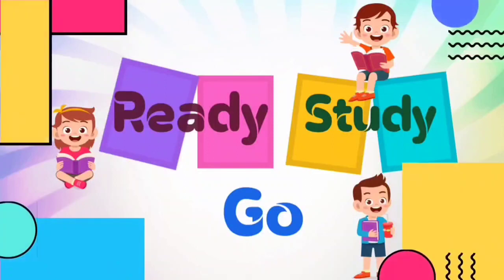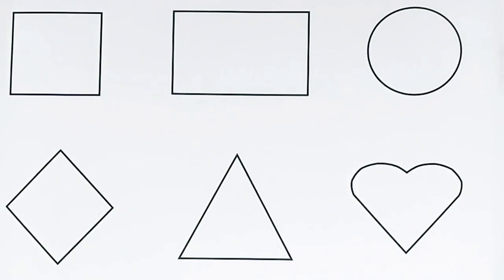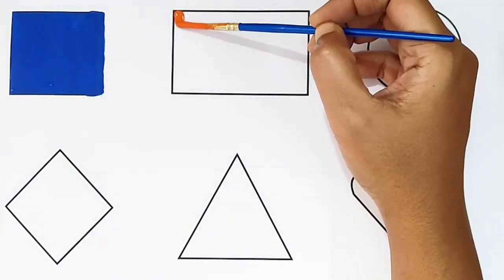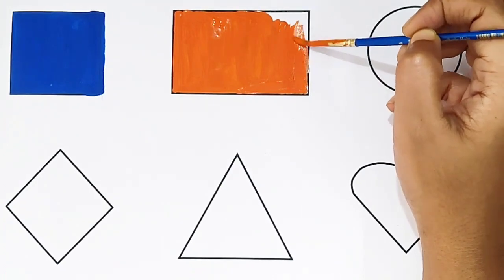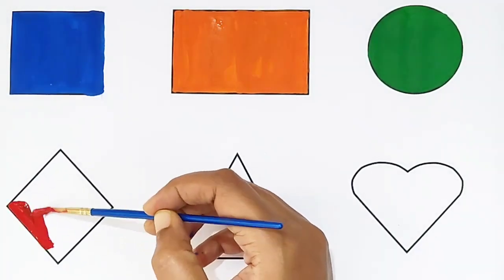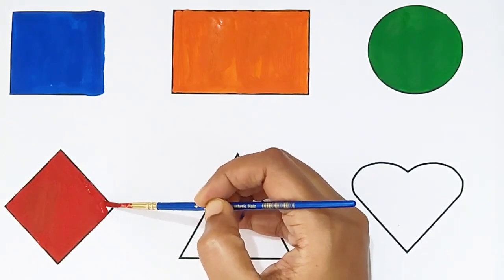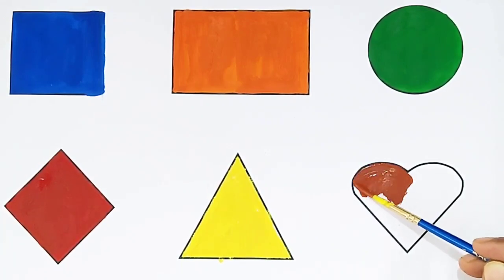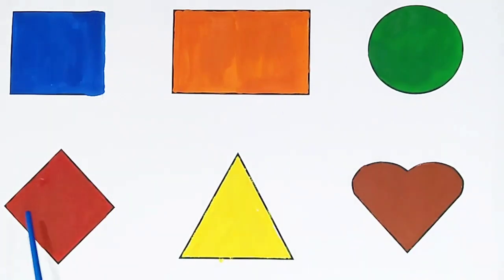Shapes For kids | Learn the Shapes Name and Colors | Shapes Learning Video For kids - Paint shapes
In this video , let us learn about the different shapes and colors, let us color the shapes together

Your query
abcd
Alphabet songs
abcdefg
abcde alphabet
abc songs
abcd rhymes
phonics
phonics sound
English Alphabet
Alphabet songs for children
abcd varnamala
english varnamala
rhymes for kids
abcd cartoon
a for apple b for boy
alphabet songs
a for apple a for ant
nursery rhymes
abcd alphabet
abcd varnamala
abcd varnamala
english varnamala
english alphabet
A for apple
kids alphabet
alphabet for kids
abc song
a for apple b for ball c for
alphabet song
apple apple
abcd abcd
Number
Numbers
123
1234
1234 numbers
number counting
Counting 1234